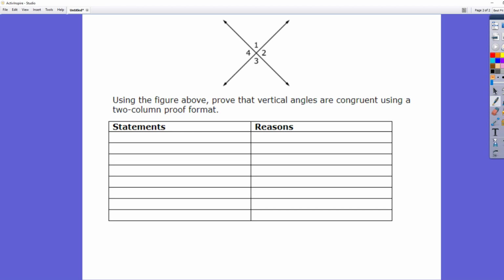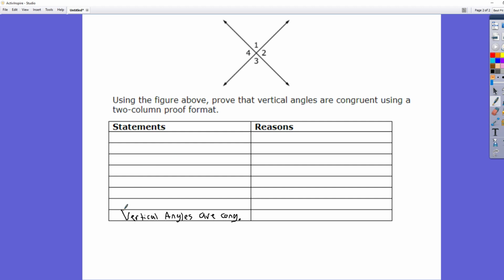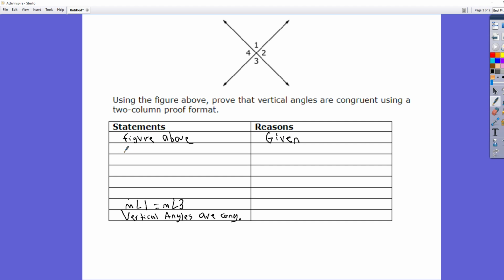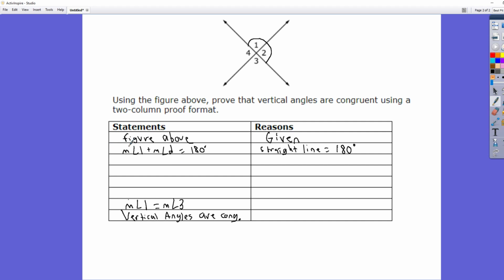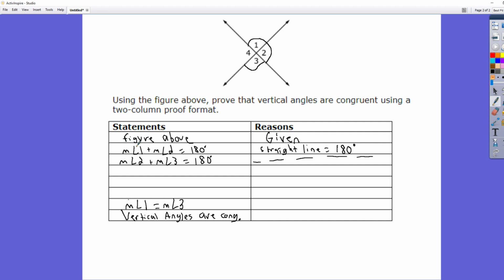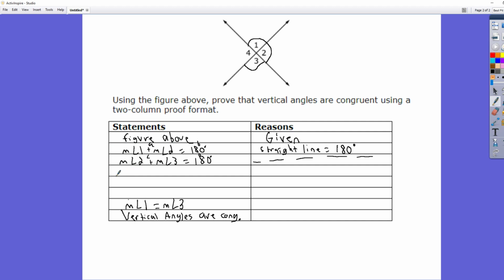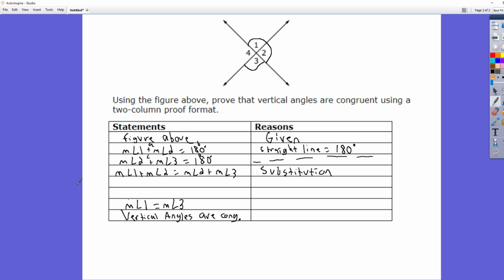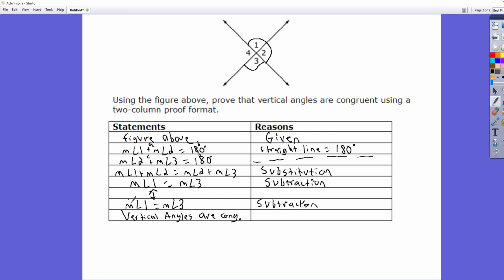Study Guide Example 2